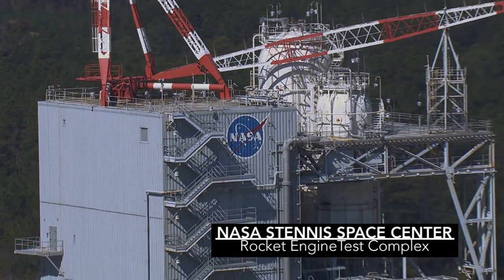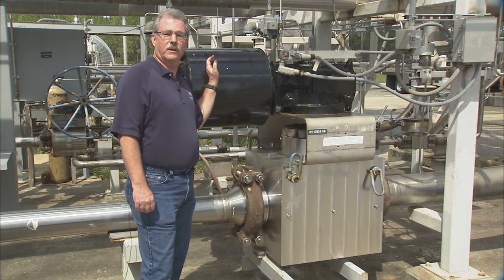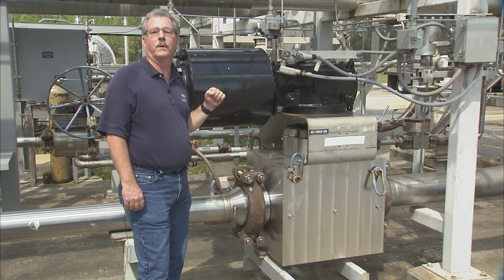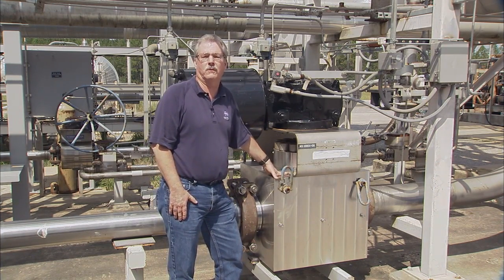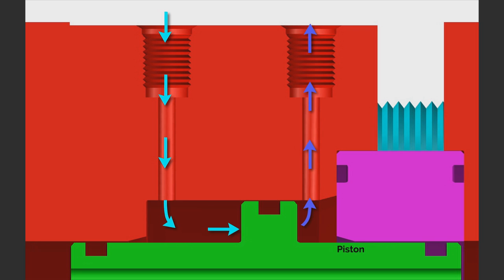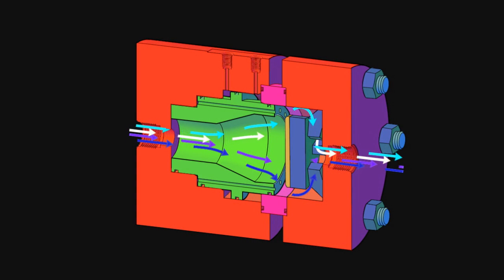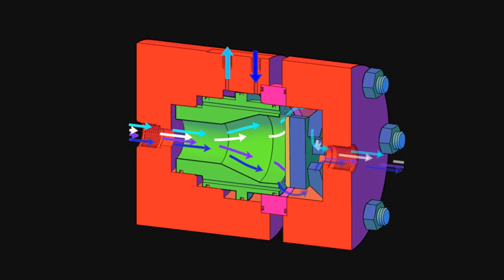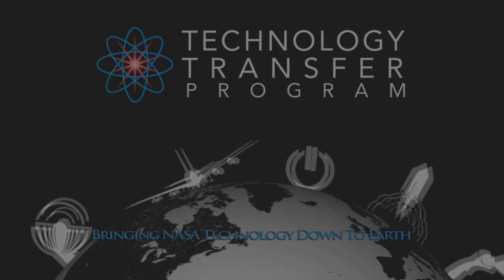NASA's Floating Piston Conical Seat Valve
The valve developed consists of a solid piston floating in a medium to control the flow stream. The piston is designed to be axially and radially balanced within the flow stream whether the valve is in the open or closed position. The only force imparted onto the piston is that which the operator chooses to input on to it. The advantages to this design are (1) the elimination of a conventional actuator, which is replaced by one or two simple solenoid valves; (2) elimination of valve actuator adjustments; (3) consistent seating force regardless of the pressure drop across the valve; (4) elimination of the valve stem and stem seals; and (5) elimination of most flow induced thrust forces. Additionally, the valve consists of only five parts with a few simple seals incorporated into a well protected design. The simple design allows for use in nominal or extremely high pressures and for the use of soft or hard metal seats; this valve design reduces downtime and maintenance costs, while increasing valve reliability and seat life.